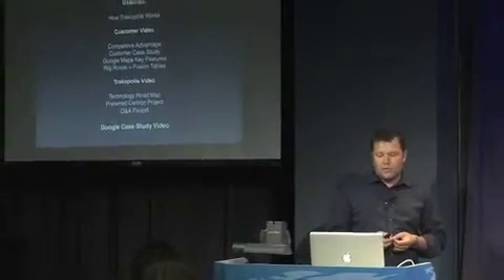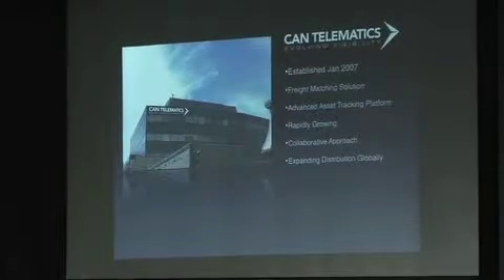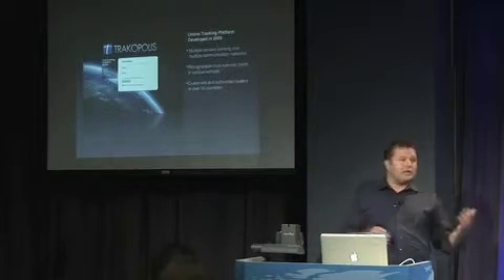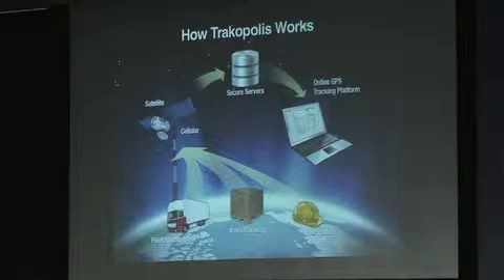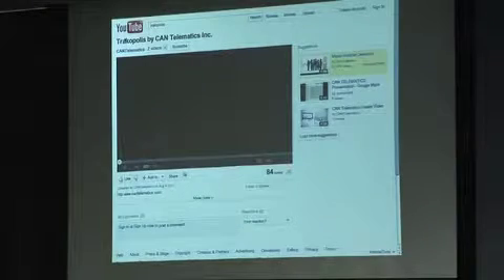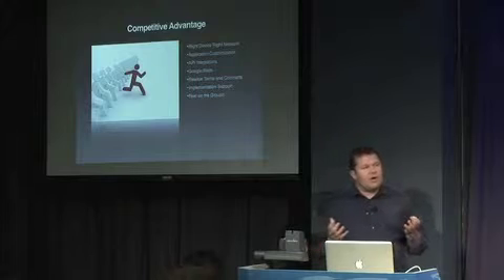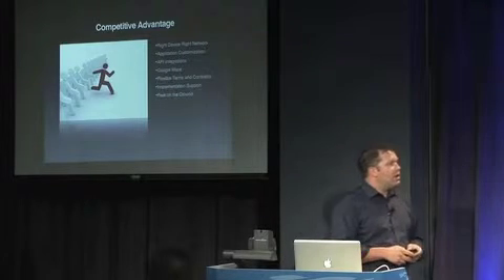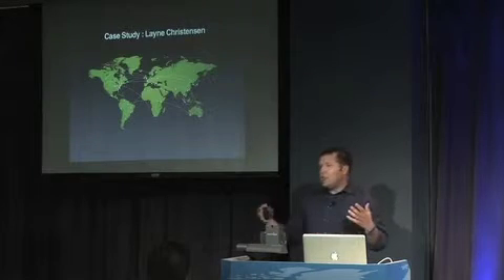CAN Telematics Google API - Part One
A demonstration of the Google API and Trakopolis.